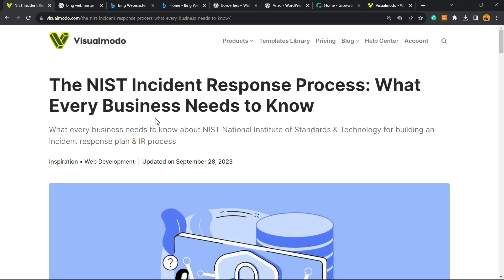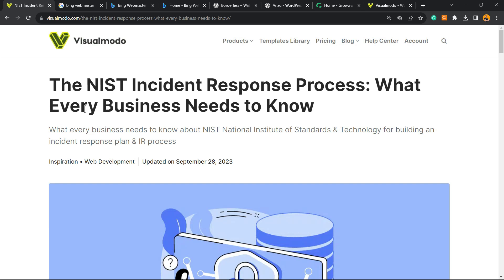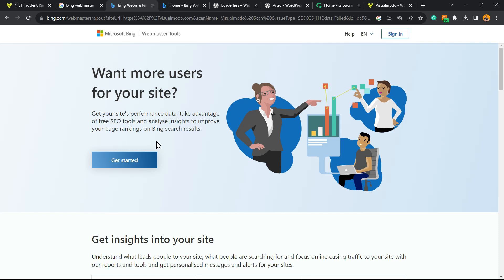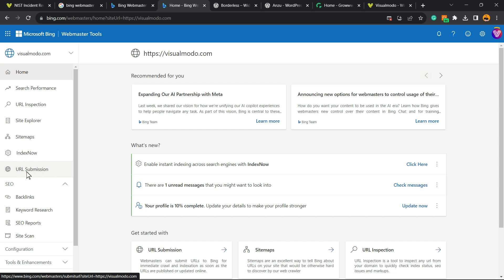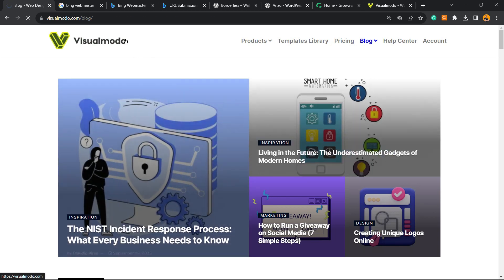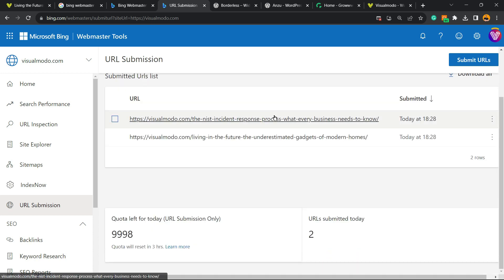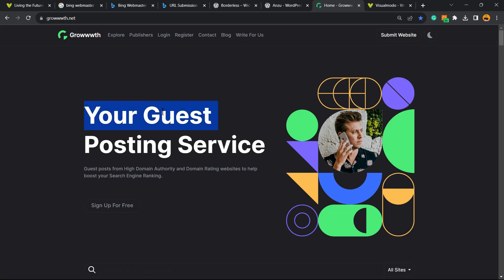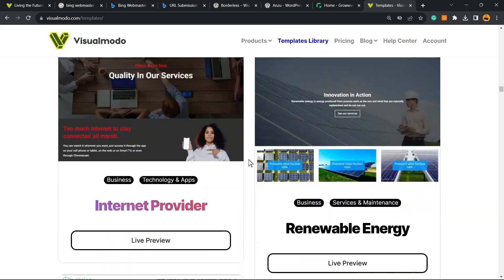How To Index a Page or Post in Microsoft Bing Search Engine? URL Submission Guide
Welcome, SEO enthusiasts and webmasters! 🌐 In today’s video tutorial, we dive into the intricacies of how you can swiftly index your page or post in the Microsoft Bing search engine. Bing, being one of the most utilized search engines, demands meticulous attention, and this step-by-step guide is designed to facilitate a smooth URL submission process. 🚀

🔗 Quick Links:
00:00 – Introduction to Bing Indexing
00:30 – Importance of Indexing in Bing
01:00 – Creating a Bing Webmaster Account
01:30 – Submitting URL to Bing
02:00 – Tips for Faster Indexing
2:45 – Q&A/Community Interaction

🌟 What You’ll Learn:
The significance of having your pages/posts indexed in Bing
The meticulous process of Bing URL submission
Insightful tips and tricks for optimizing your content for Bing
Practical advice on monitoring and maintaining indexed status
Bing SEO strategies to boost your online presence

Whether you are an SEO novice looking to amplify your skills or a seasoned webmaster aiming to enhance your website's visibility, this video provides invaluable insights for all proficiency levels.